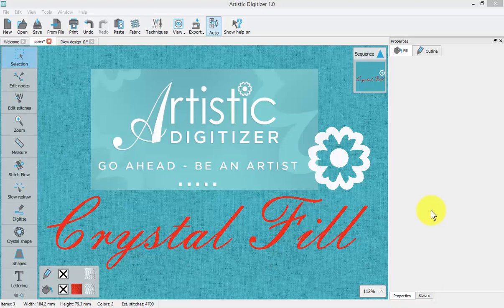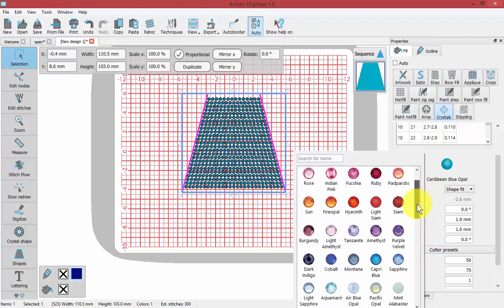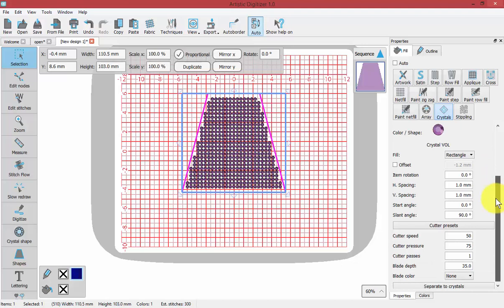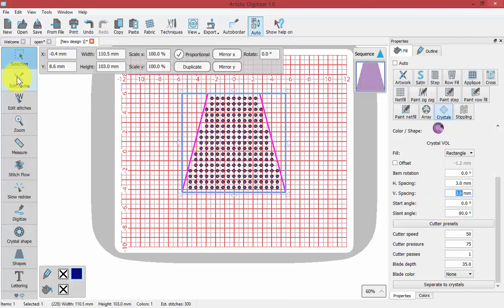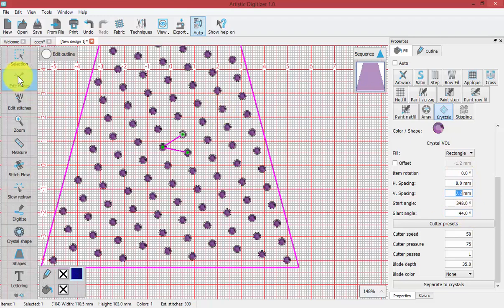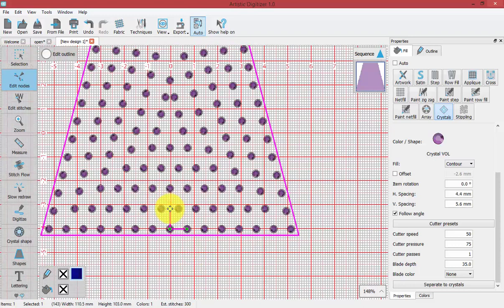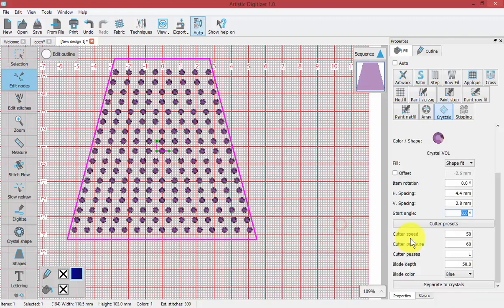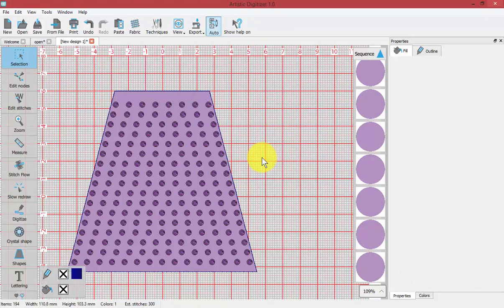Crystals Fill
In this video, we learn how to use the Crystal Fill tool.